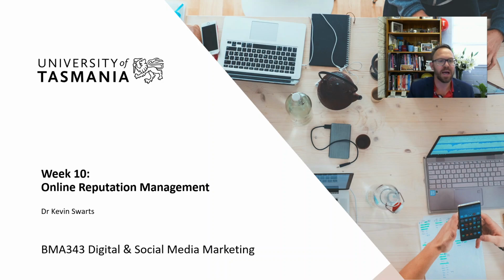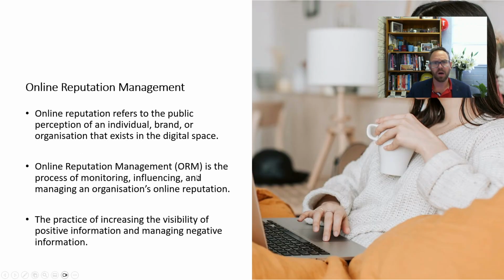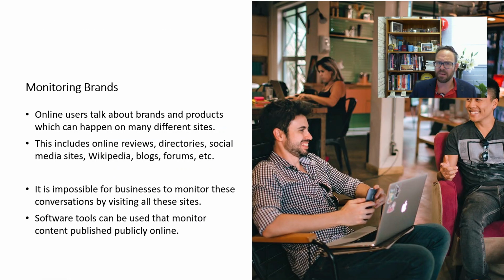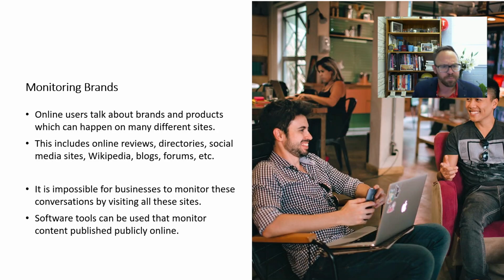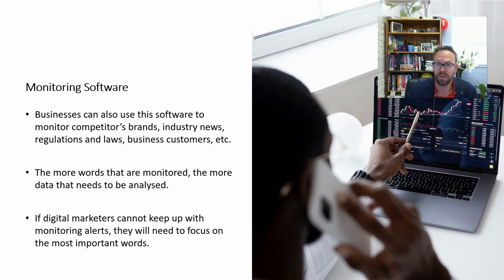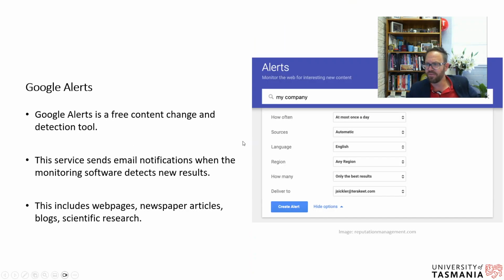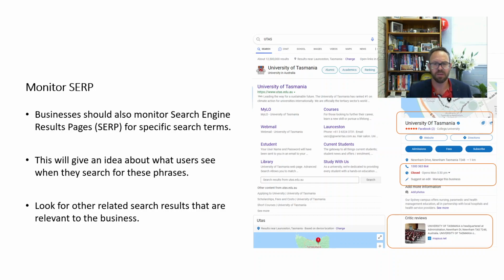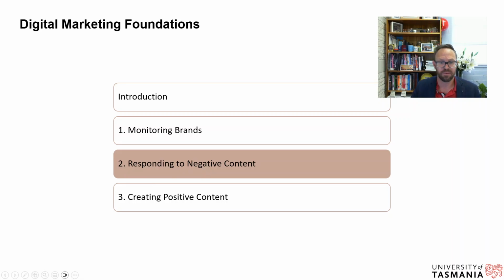Digital Marketing | Lecture 10 Part 1 | Online Reputation Management